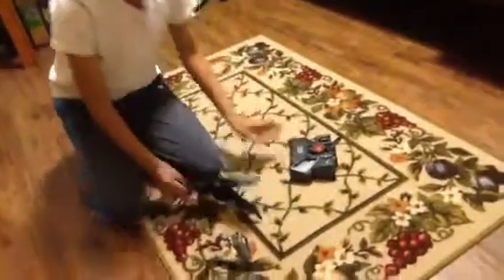Air hogs mega bomb